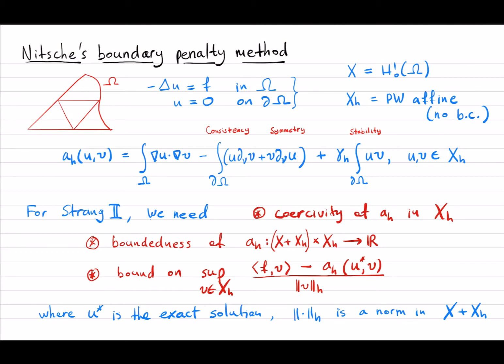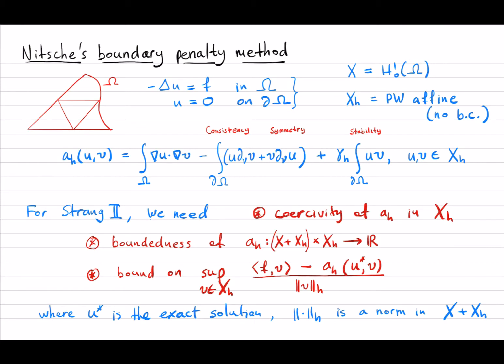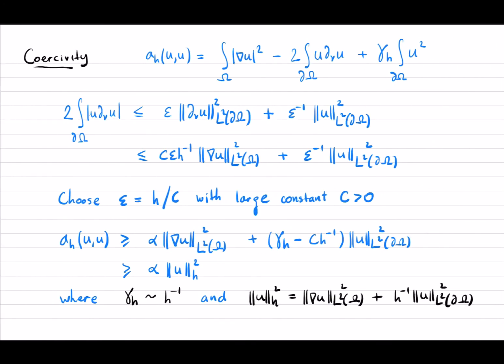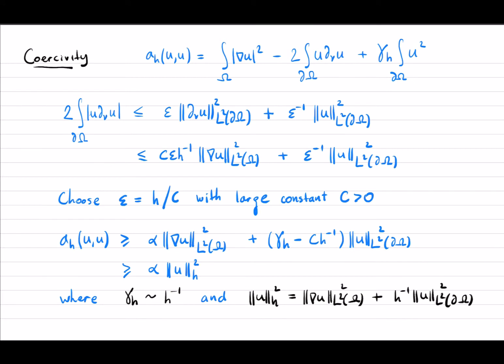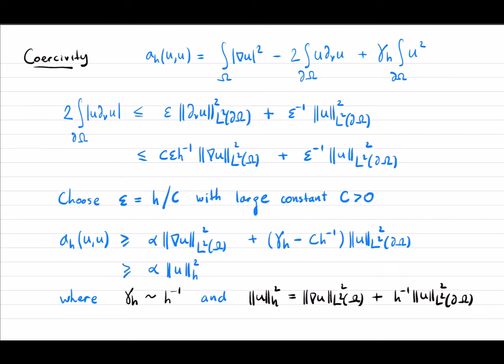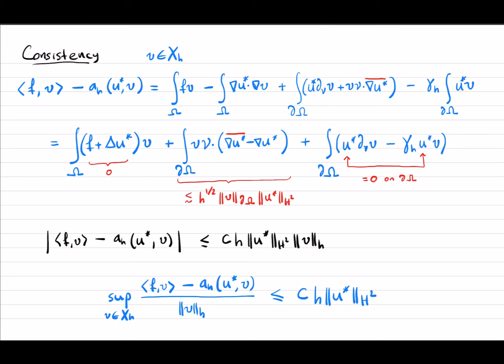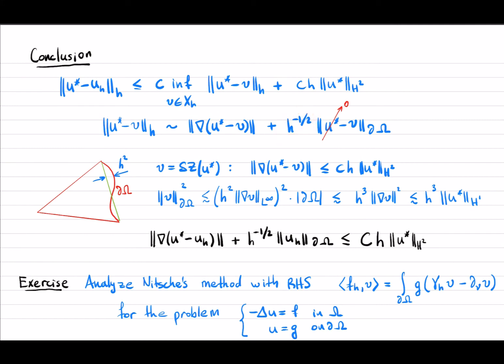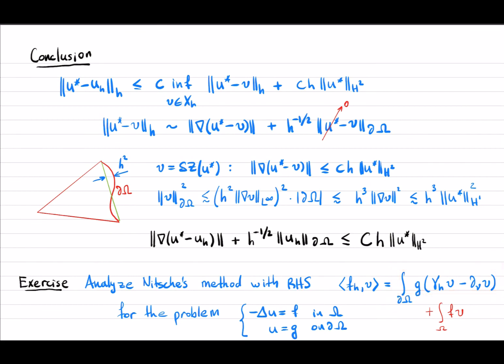Nitsche's boundary penalty method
Nitsche's method as a variational crime